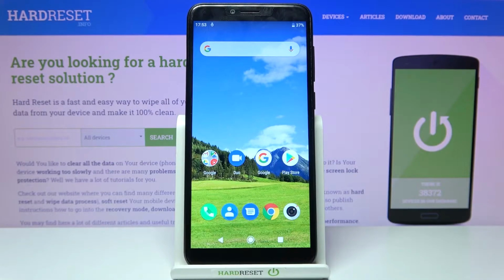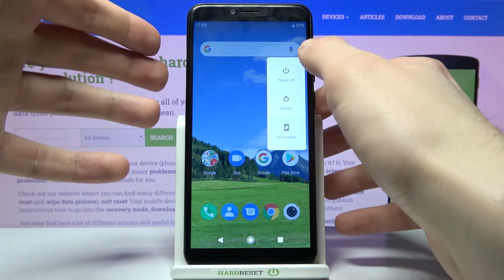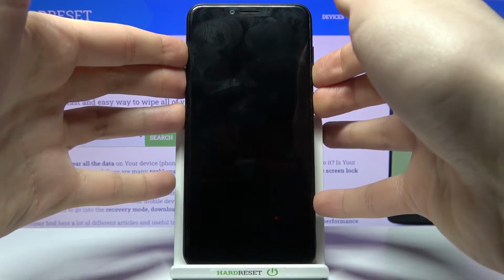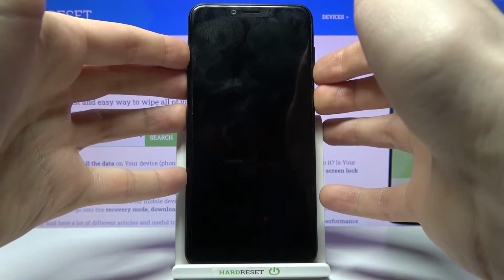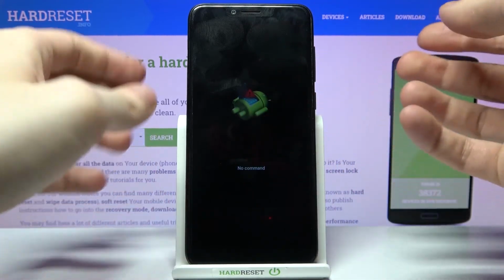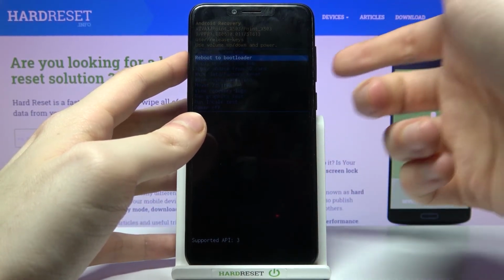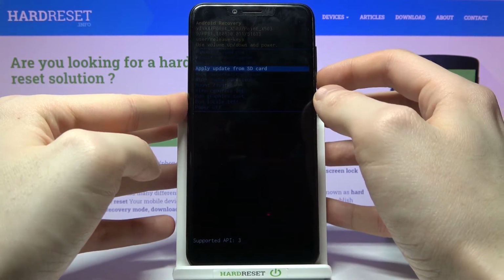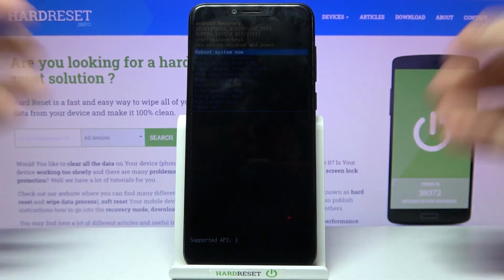How to Enter Recovery Mode in VIVAX Point X503 – Open Recovery Mode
If you want to find out where to find the Recovery Mode in VIVAX Point X503, please follow our instructions. We will show you how to enter the hidden menu - to do this, you need to know what button combination to use, but don't worry, we will present it to you. Our specialist will show you where the recovery mode is located, then will open this mode to show you what options are hidden in this mode. If you are looking for help exiting VIVAX Point X503's recovery mode, you should also open this tutorial.